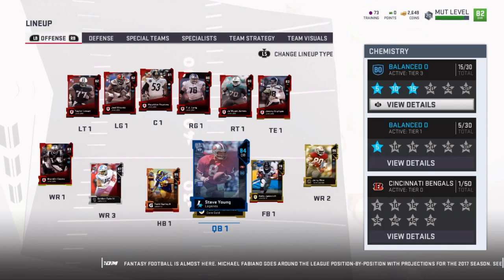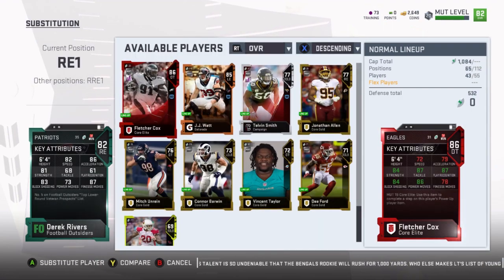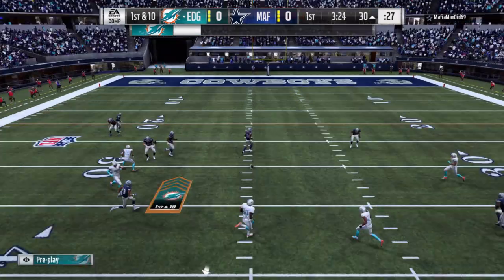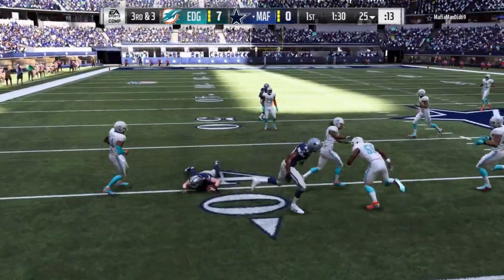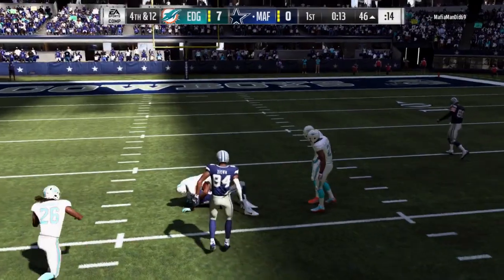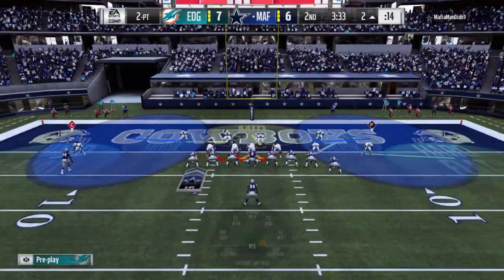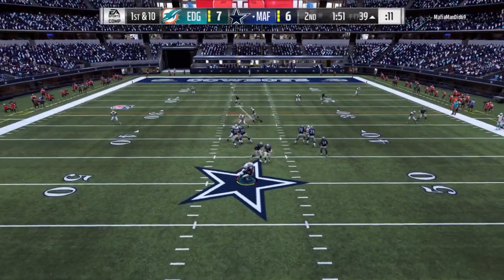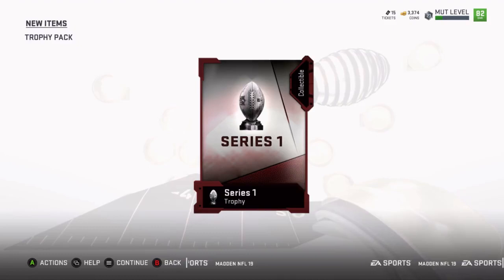Budget Squad Episode 3! Made Him Rage Before Half! Madden 19 Ultimate Team!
Hope you guys are enjoying the series! Drop a comment of any players you think I should pick up!